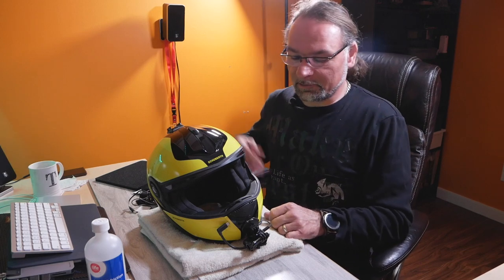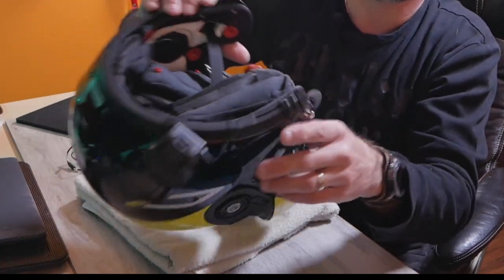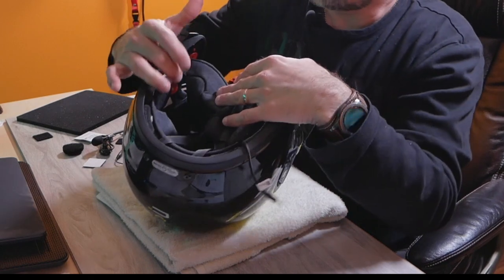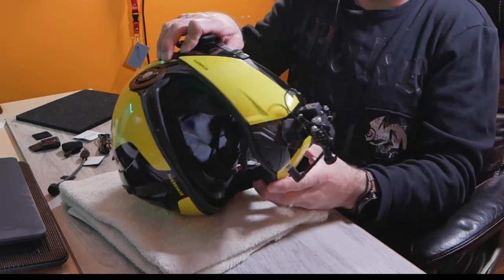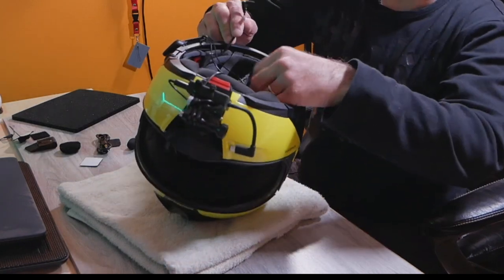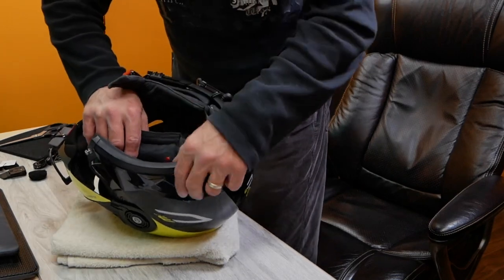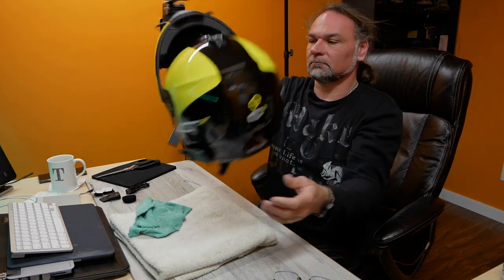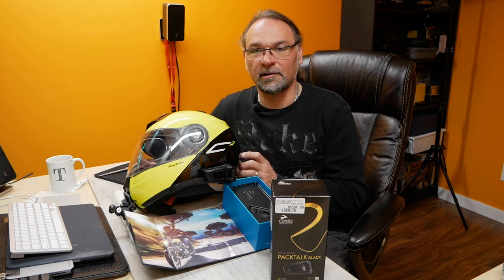HOW TO INSTALL CARDO PACKTALK BOLD BLACK ON MODULAR MOTORCYCLE HELMET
If bought new Cardo Packtalk Bold or Packtalk Bold Black Special Edition and You have modular helmet such as   C3 or similar this video may help you.  It is a step by step tutorial how to install communication system on Your helmet.  If You own a Sena communication system it installs the same way,  I had Sena 30K installed on this helmet prior to Cardo.   After using Sena for quite a few years by friend convinced me to switch to Cardo and I figured I'll give it a shot.  Since my unboxing video I manage to get out only for one ride to test it but I went solo so I could not test the intercom just the music playback and and phone calls so far so good.  It is hard do to get used to the menus and buttons as they are totally different on both units.

I have to give Sena huge credit for the Jog wheel and button operation I find that to be way way better design then Cardo packtalk Bold.  Especially if you want to access menu  with the buttons instead of Voice control.  At the same time Cardo Voice control in my opinion works way better than Sena.

Anker PowerCore 26800 Portable Charger, 26800mAh External Battery with Dual Input Port and Double-Speed Recharging, 3 USB Ports for iPhone, iPad, Samsung Galaxy, Android and Other Smart Devices

Anker PowerCore Essential 20000 Power Bank, 20000mAh Portable Charger with PowerIQ Technology and USB-C Input, High-Capacity External Battery Compatible with iPhone, Samsung, iPad, and More

Power Bank Portable Charger Battery Pack Backup, 25000mAh External Phone Battery Charger with LCD Display, 2 Input 3 Output Compatible Almost Smartphone, Android Phone, Tablet and USB-Powered Device

Next Video: Multipurpose Tactical Trench Shovel Tool/Steel Spade for Camping Hiking Backpacking Gardening Snow Army

Video Equipment:

GoPro HERO8 Black - Waterproof Action Camera with Touch Screen 4K Ultra HD Video 12MP Photos 1080p Live Streaming Stabilization
Wireless Lavalier Microphone System UHF Transmitter with Receiver for DSLR/Mirrorless Camera/Smartphone/Camcorder/Audio Recorder, Moman Connects C1 Wireless-Lavalier-Microphone-System-Transmitter